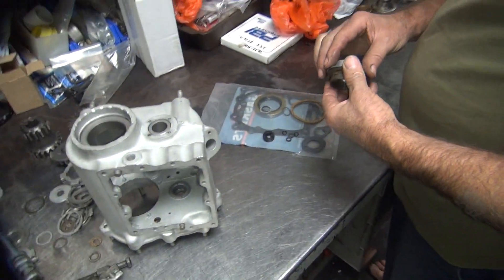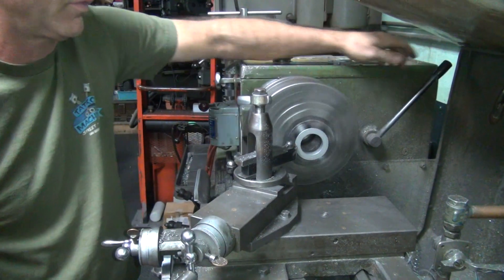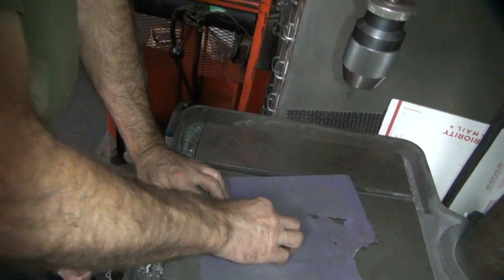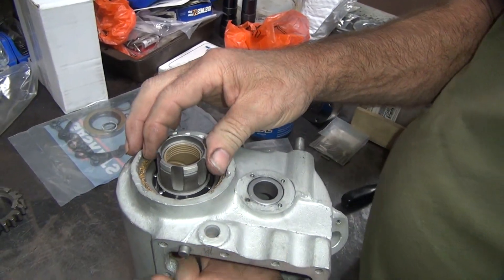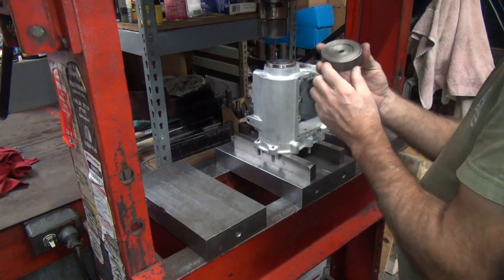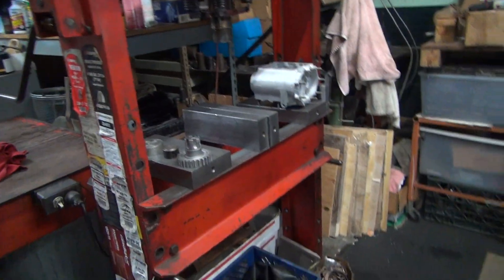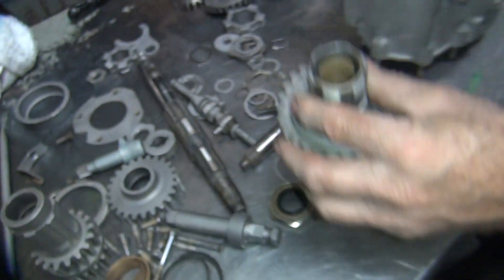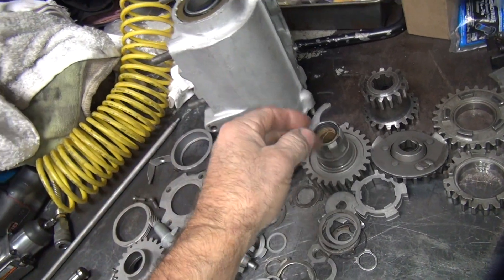#114 1952 panhead rust bucket 4-speed transmission rebuild fl flh harley bobber by tatro machine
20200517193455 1